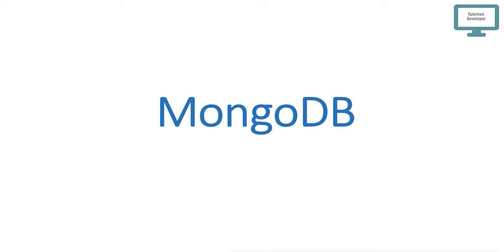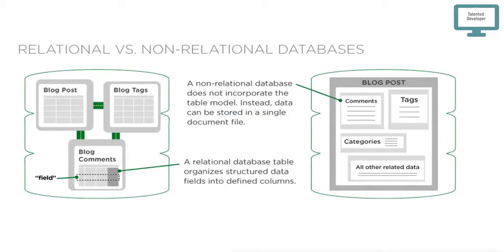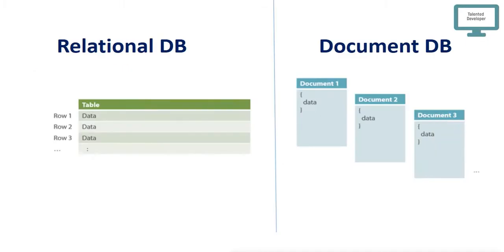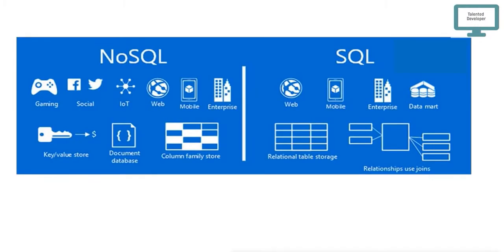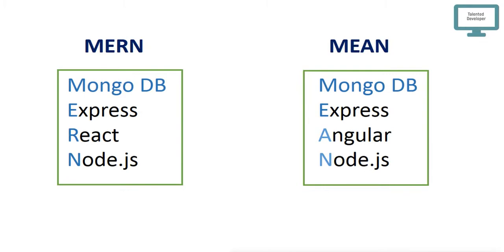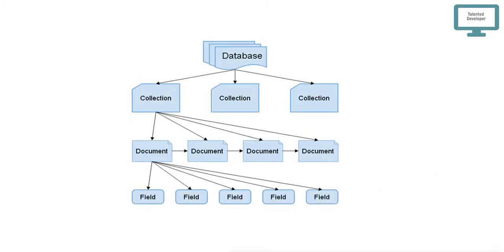1.MongoDB tutorial for beginners: Overview of what is mongoDB ?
Welcome to the series of MongoDB. In this video, we will talk about what is MongoDB, why to use it, and what are the companies that are using MongoDB.
I recommend coming with fresh minds for this series as concepts are different from MYSQL.